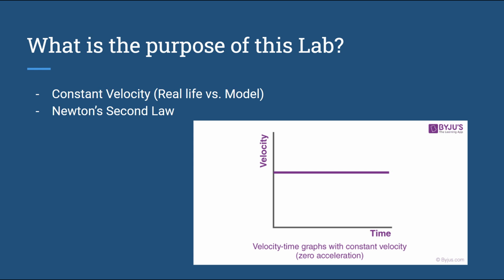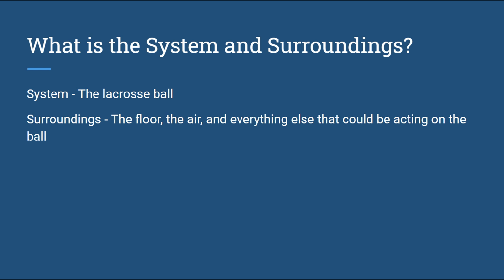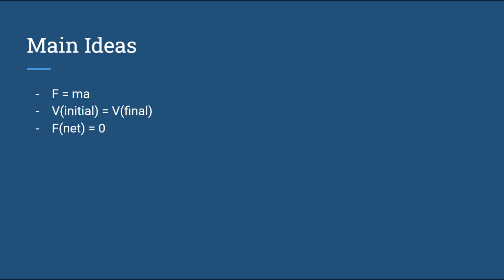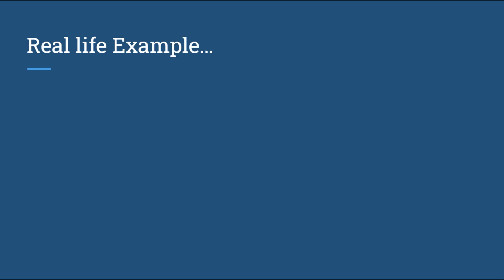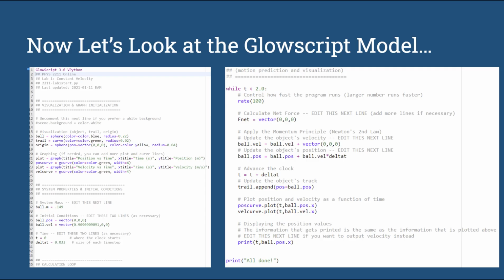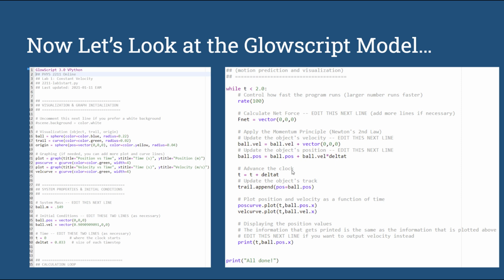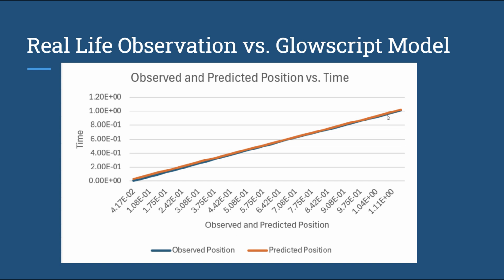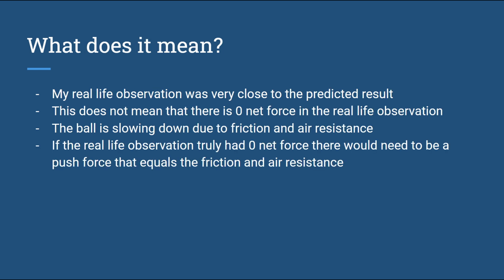Ian Gaffney - PHYS 2211 Lab 1